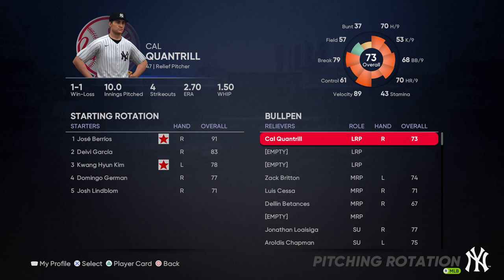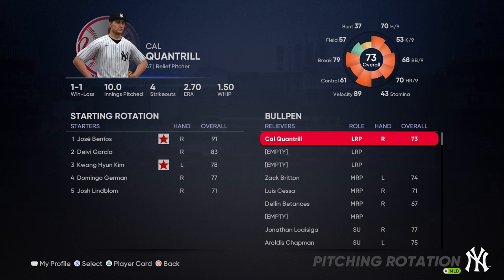What To Look For In A Long Reliever In MLB The Show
We detail what I look for when trying to find a solid long reliever in MLB The Show.